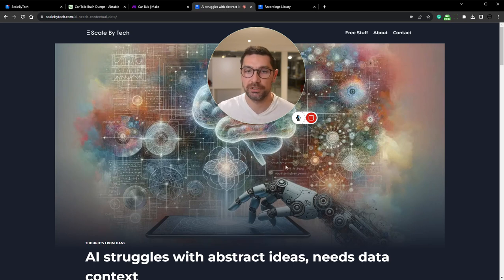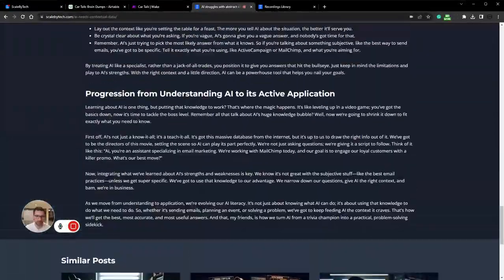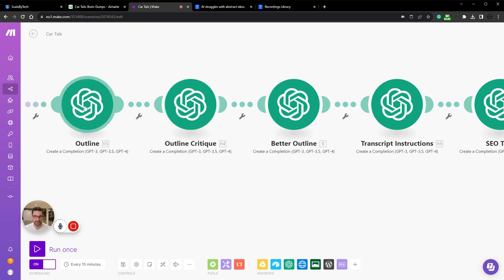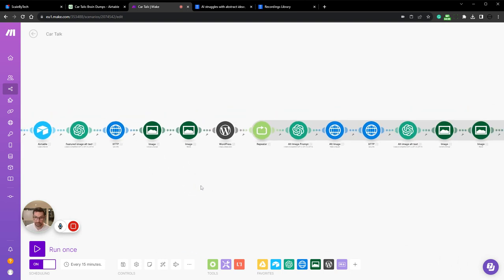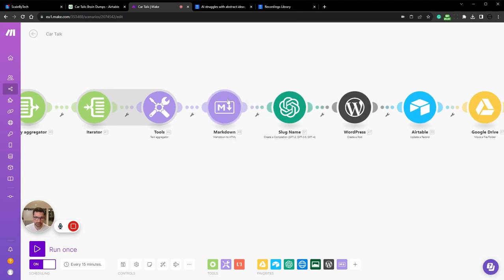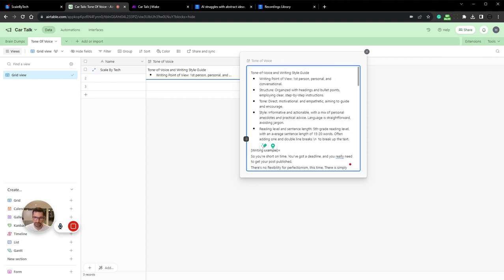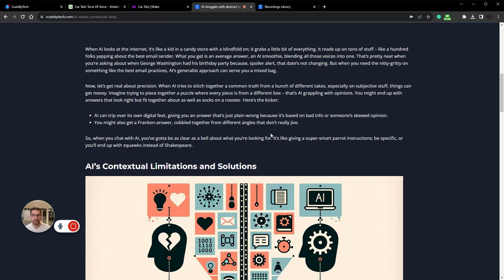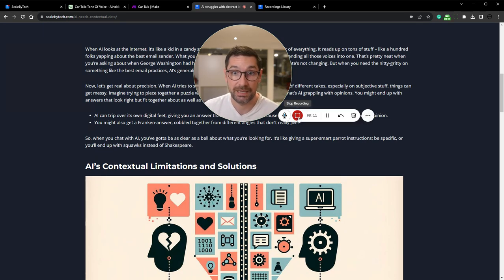Creating Articles While Driving Using AI and Automation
Want to get your specific knowledge into a blog post without typing a single word?
Then this system might be just what you need.

This is a deep dive into how I use Make .com , Aitable, and AI (GPT 4) to rewrite a transcript into a well-structured blog post.

It's nerdy, it's fun, and I hope you'll learn something.

👆 this is super meta when you start to think about how it was written and what's being discussed.